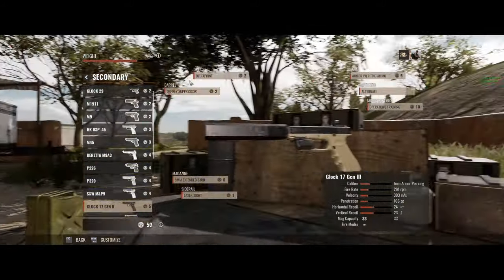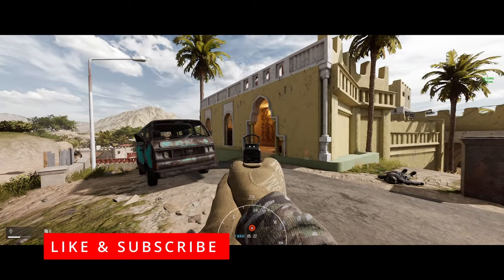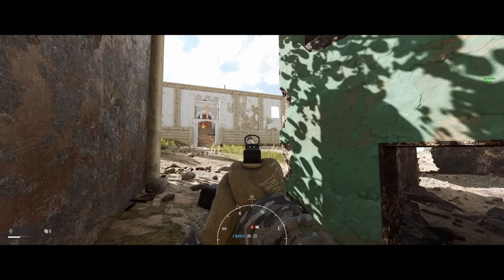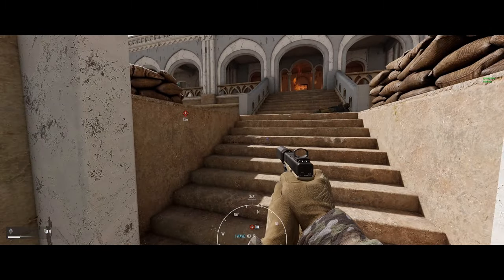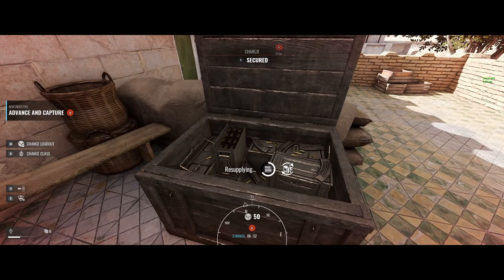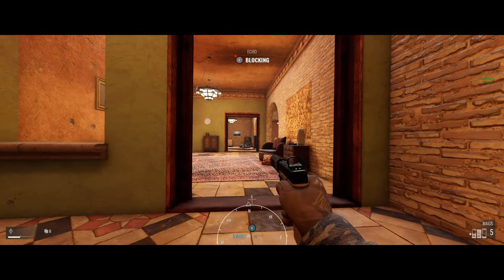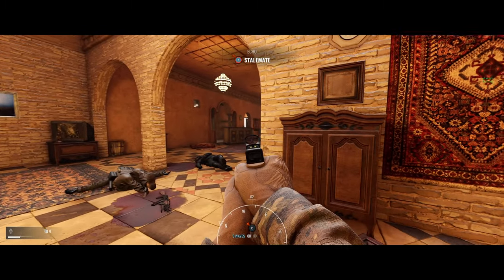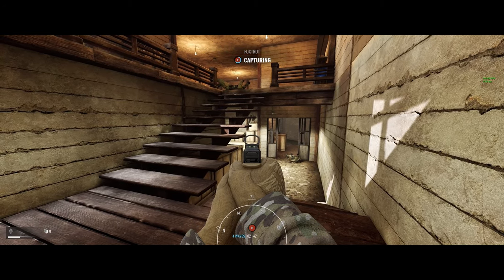Insane Solo Gameplay on Insurgency Sandstorm - Farmhouse Map Pistol-Only Challenge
🤪 **The Most Insane Gameplay Ever:**
Brace yourselves because this is not your average solo mission. From heart-stopping close encounters to nail-biting standoffs, this gameplay is a rollercoaster of emotions. Trust me, you've never seen Insurgency Sandstorm like this before! 🎢😱

Join me in what might just be the most bonkers and intense solo mission ever attempted in Insurgency Sandstorm. In this wild ride, I'm taking on the Farmhouse map armed with nothing but a trusty pistol! 🏠🔫

🎬 **Prepare for the Madness:**
Get ready to witness tactical insanity as I navigate the chaotic landscape of the Farmhouse map all by my lonesome. No big guns, no backup, just me and a pistol against the relentless onslaught. It's like a Hollywood blockbuster, but with more explosions and fewer scriptwriters! 💥🎥

👾 **Why Watch?**
Whether you're a seasoned Insurgency Sandstorm player, a fan of crazy challenges, or just here for the sheer entertainment, this video promises to deliver laughs, gasps, and maybe a few facepalms. Join the fun, witness the insanity, and let's celebrate gaming at its most absurd! 🎮🤣

📢 **Join the Madness Discussion:**
Have you attempted a pistol-only challenge? What's the craziest thing you've pulled off in Insurgency Sandstorm? Let's turn the comment section into a battlefield of epic stories and absurd achievements! 🗣️🤯